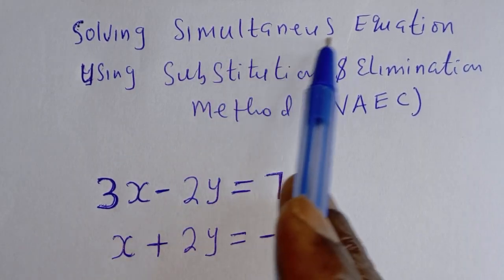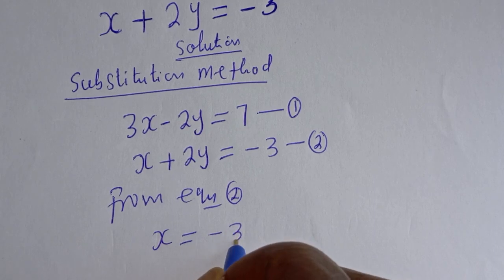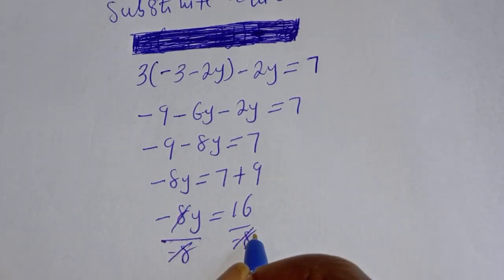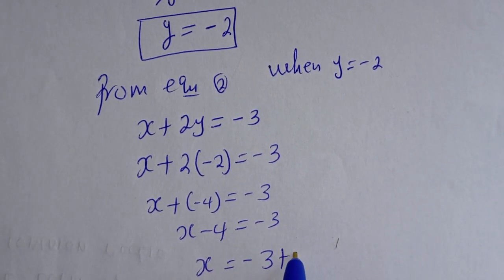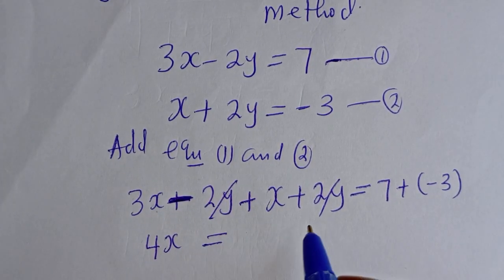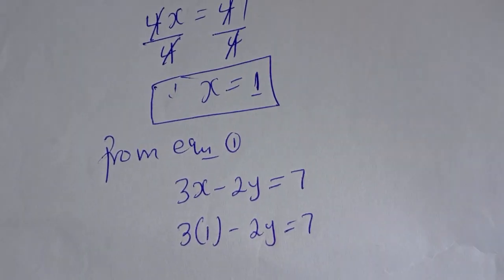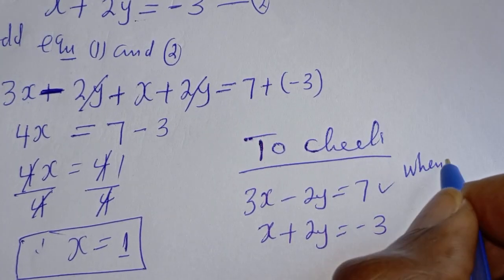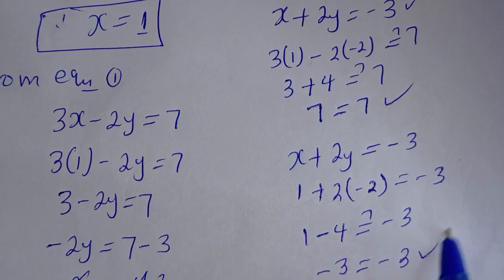Solving Simultneous Equation By Substituion And Elimination Method | WAEC | Step-By-Step Techniques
How to solve simultaneous equation using substitution and elimination method,